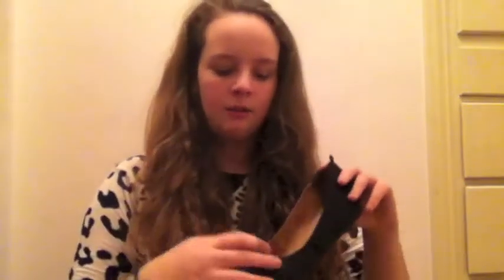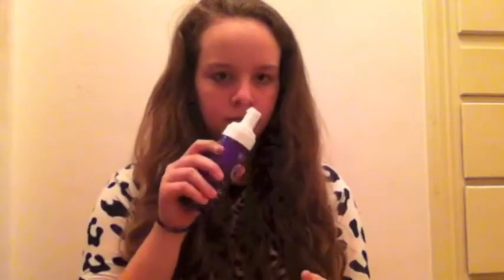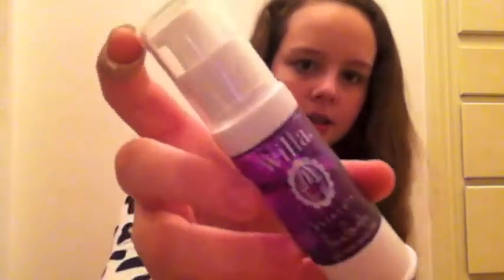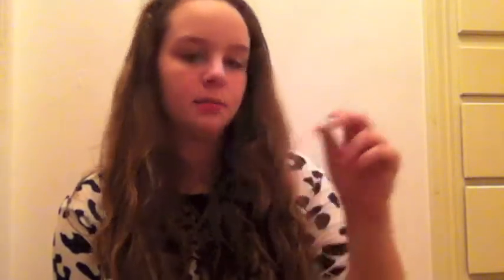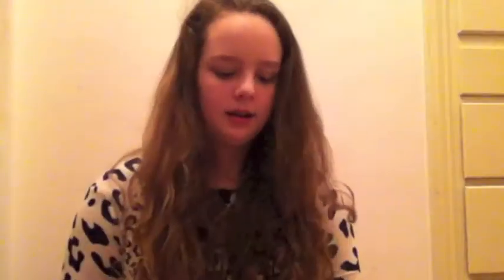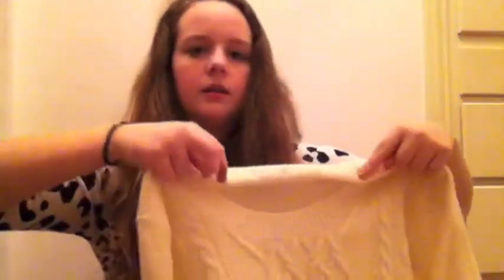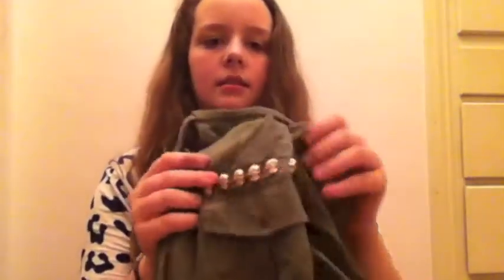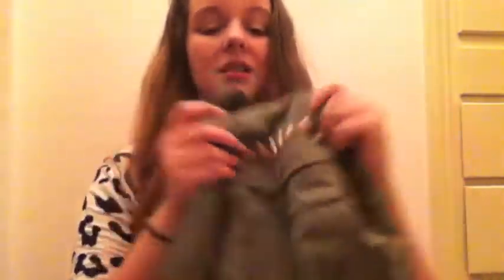Black Friday Haul 2013!!!